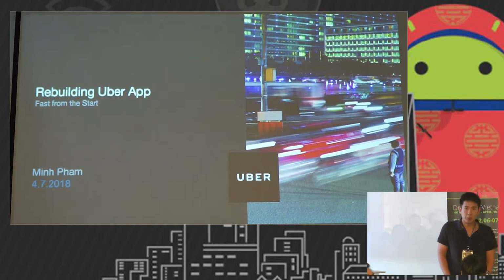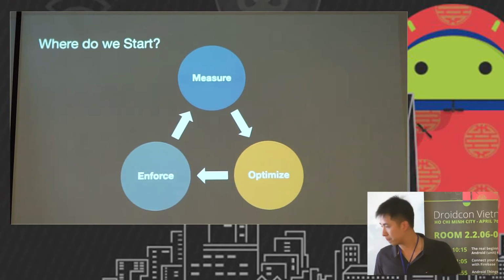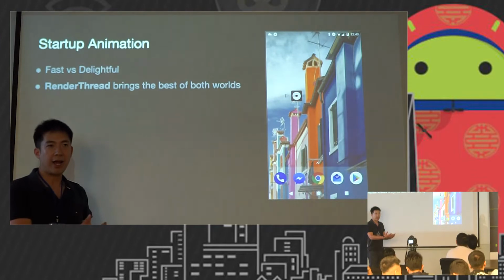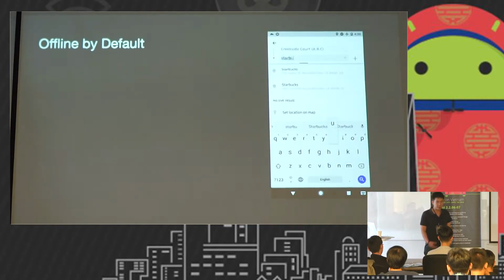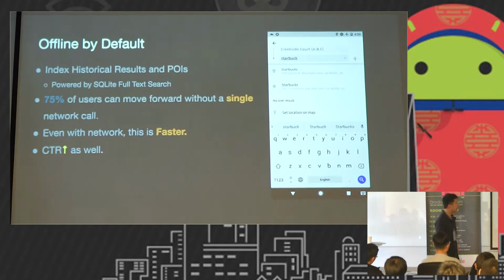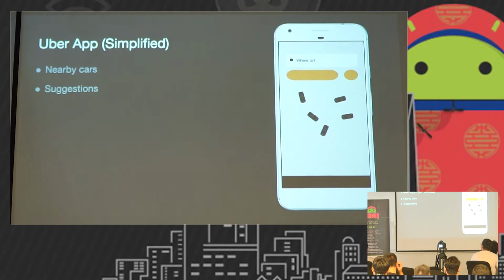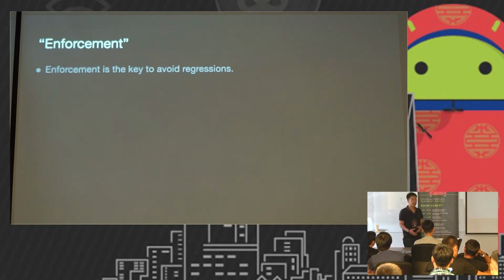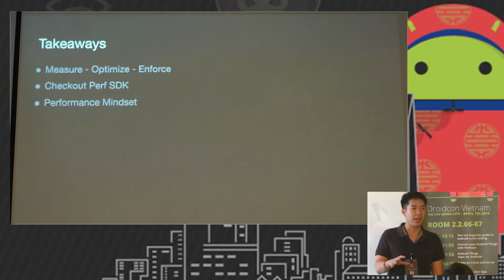Rebuilding Uber App: Fast from the Start - Minh Pham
Minh Pham is the Mobile Team Lead at Uber